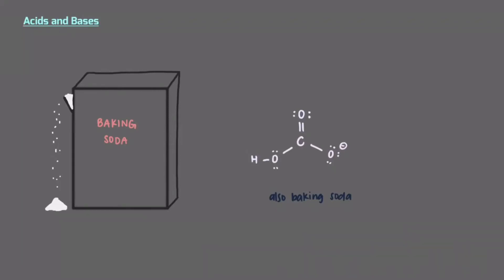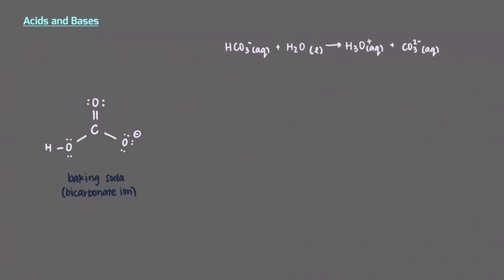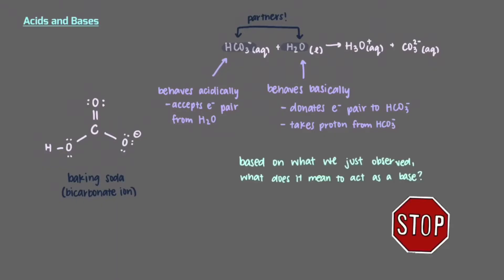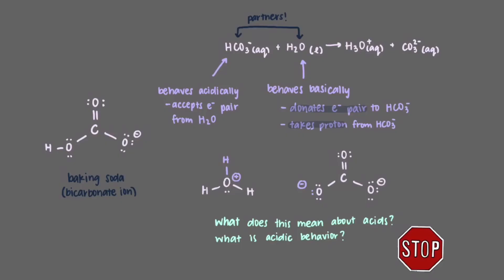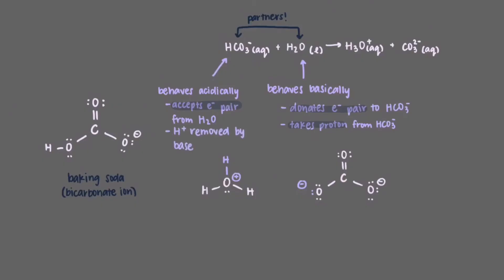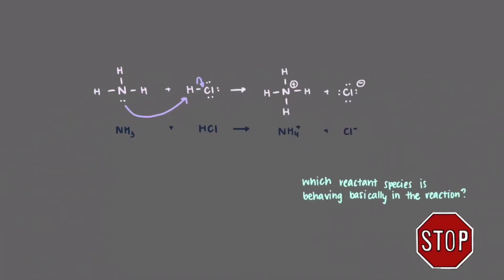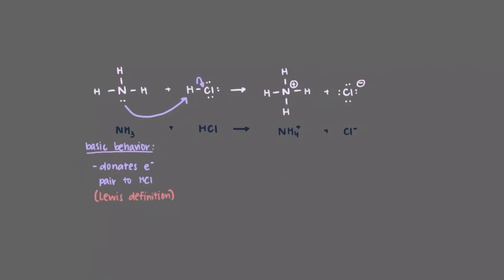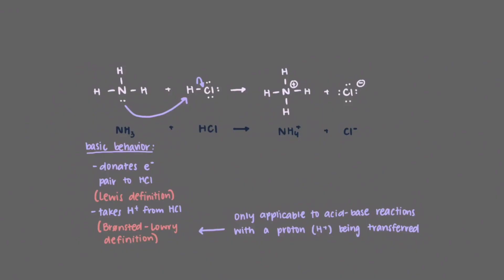Acids and bases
Vinegar is an acid. Ammonia is a base. Simple, right? Not quite. Many compounds are not able to be classified as being solely and acid or a base. Rather, it is the behavior of these chemical species that is important: they can behave as an acid or as a base. In this video we explore acidic and basic behavior.

Video author: Nadja Jacimovic
Narrator: Nadja Jacimovic
Project director: Binyomin Abrams